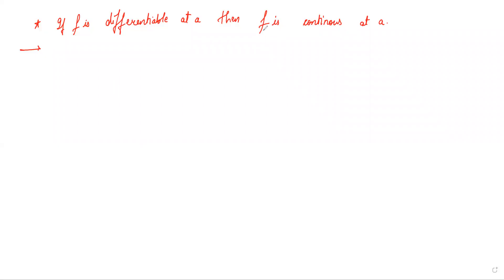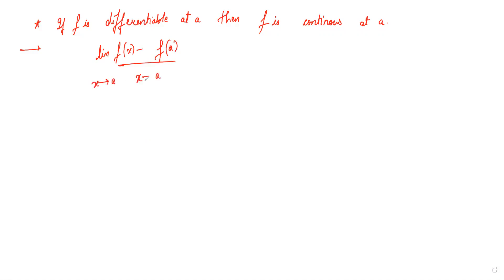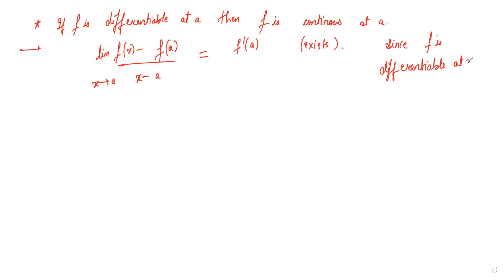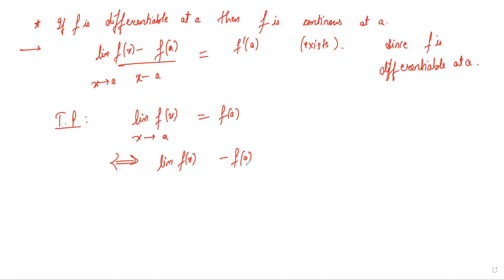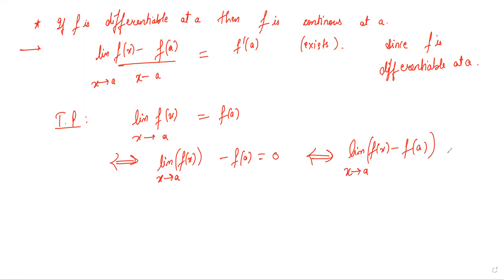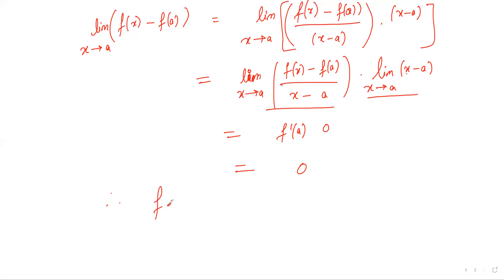If a function f is differentiable at a then f is continuous at a.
Every convergent sequence is bounded

AP Calculus tutoring
Group theory tutor
multivariablecalculus tutor